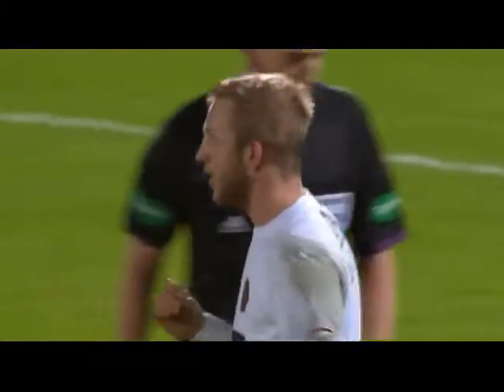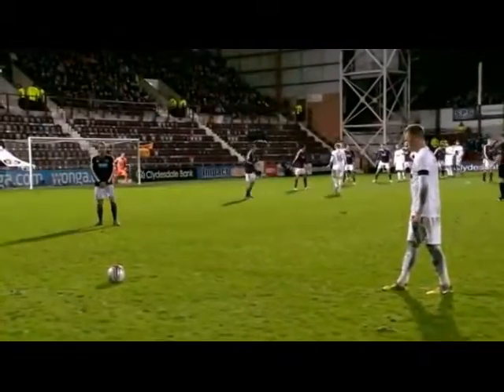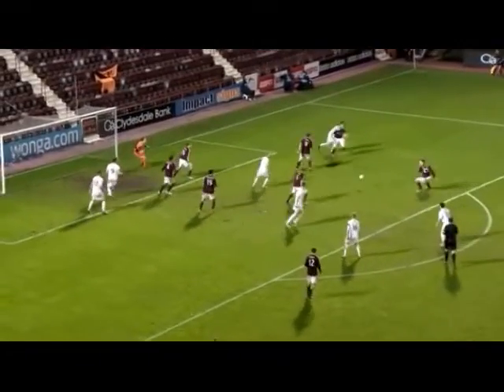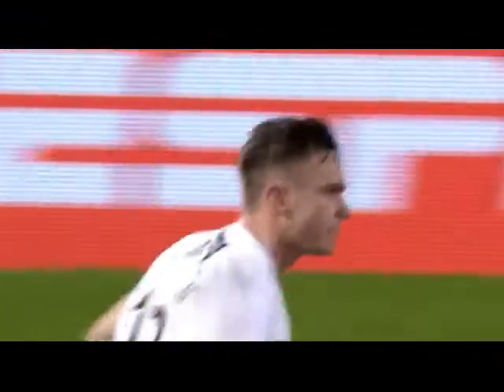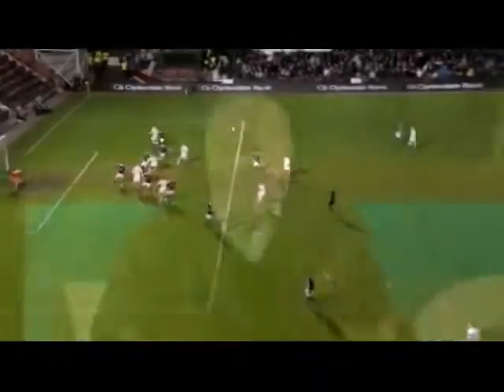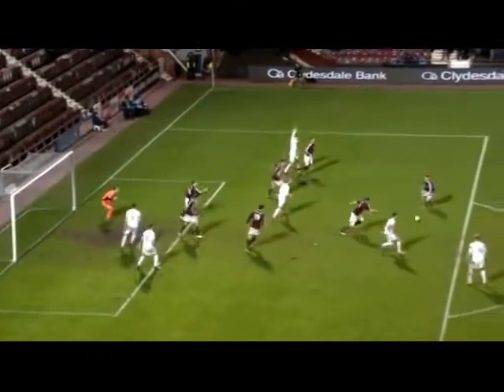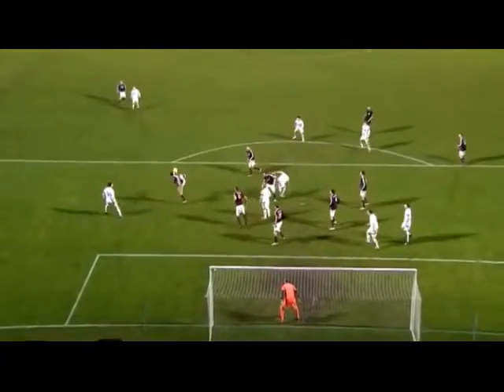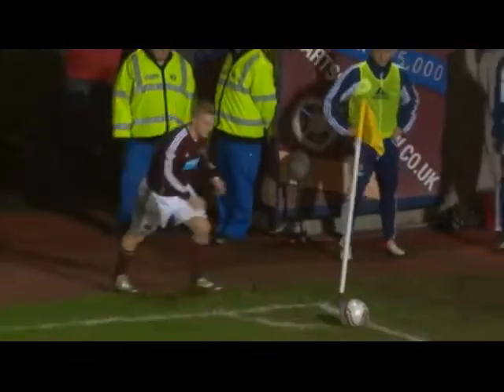Hearts 2 v 1 Dundee United - 23/12/12